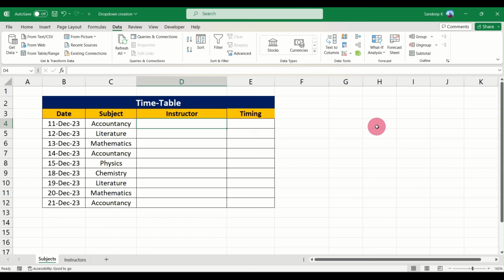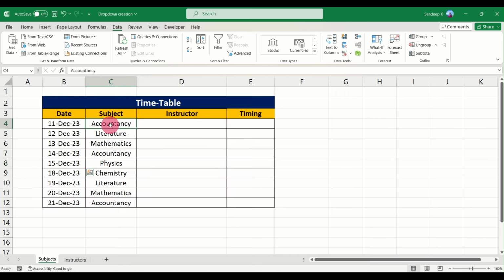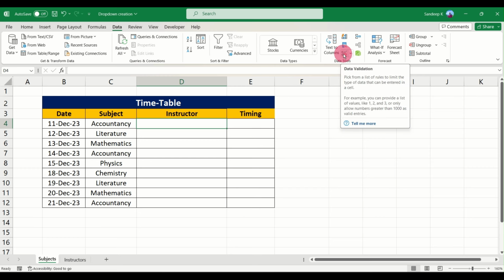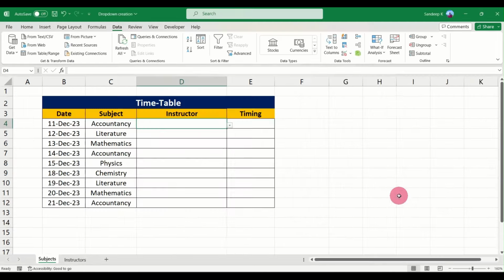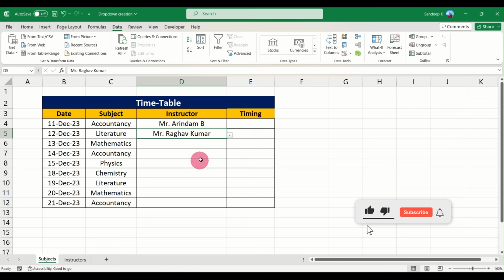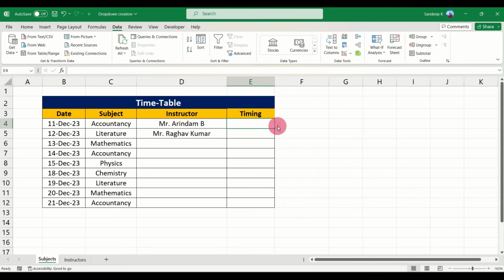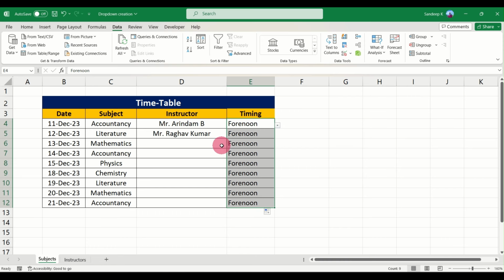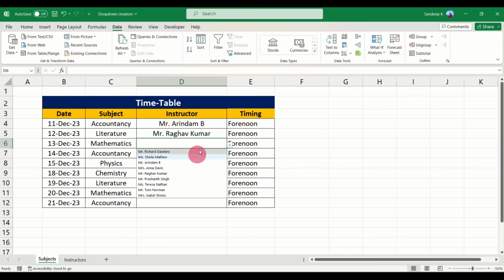How to create a Dropdown List in Microsoft Excel | Data Validation in Excel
Work more efficiently by using drop-down lists in excel cells. It allows you to pick an item from a list of multiple items. Data entry is faster this way and more accurate when you use a drop-down list to limit the items one can enter in a cell. When someone selects a cell, the drop-down list’s down-arrow appears, and they can click it and make a selection.

🎤 The mic I use for recording videos

📚 Book Recommendation:
Learn Storytelling with Data

 🌱 "Never cease to learn and grow! " 🌱